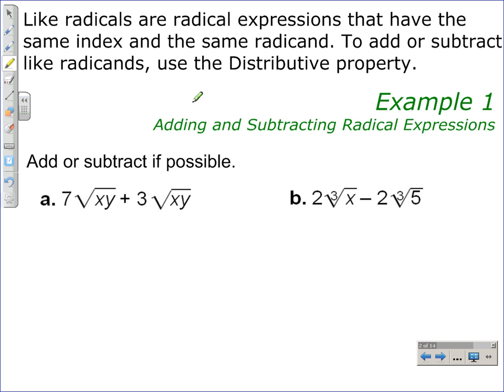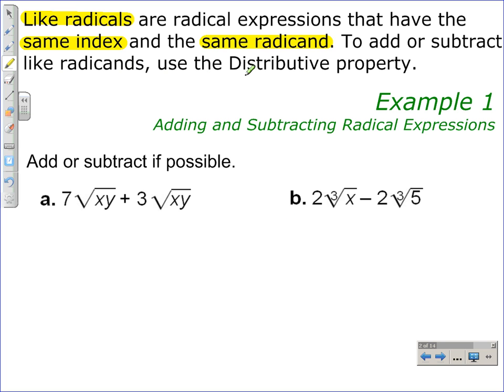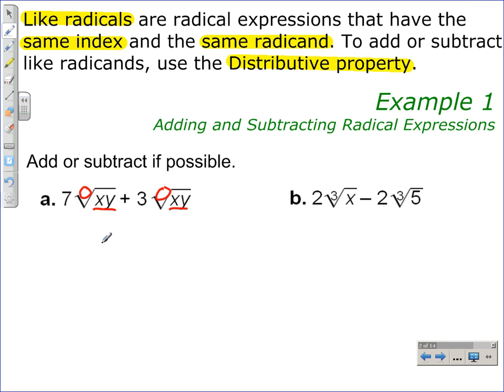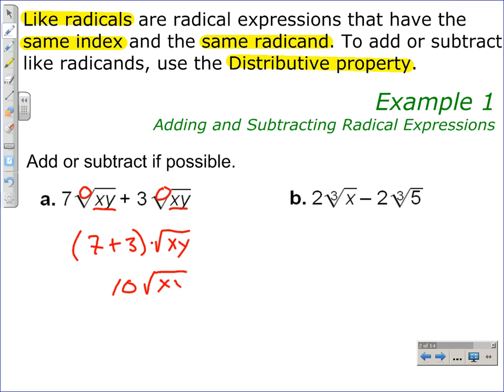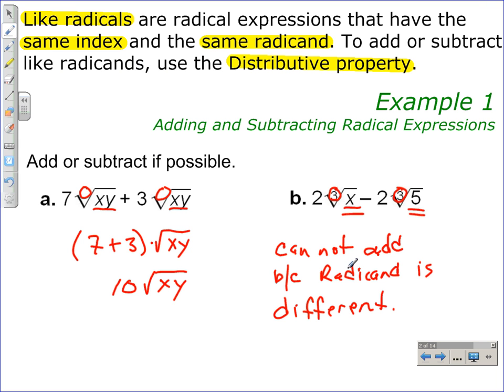Adding and Subtracting Radical Expressions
Like radicals are radical expressions that have the same index and the same radicand. To add or subtract like radicands, use the Distributive property.